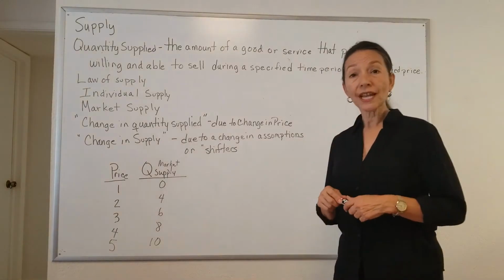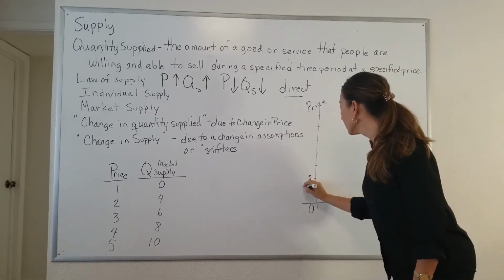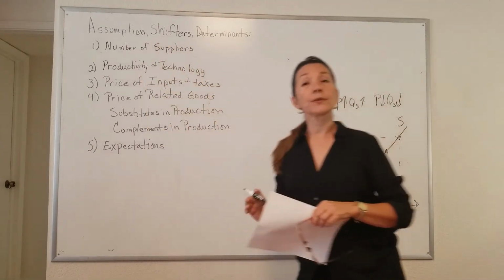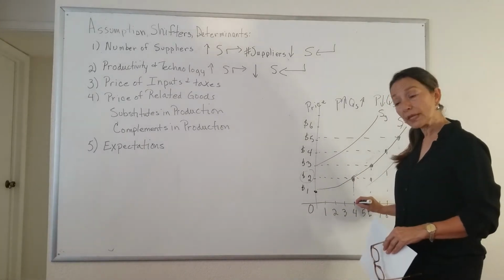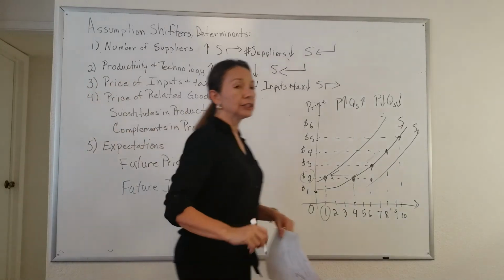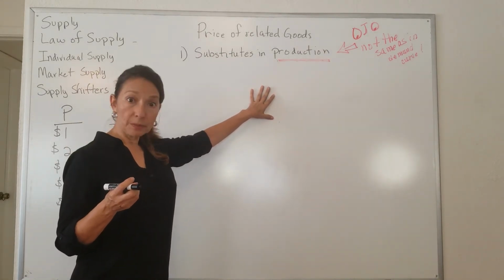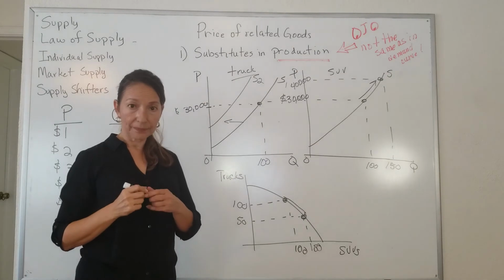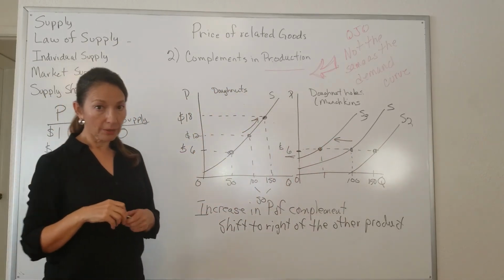Supply Side of our Model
in this video, I explain the supply side of our model including a discussion about supply curve shifters.
Sorry! i should have trimmed the last three minutes! Move on to the next video.